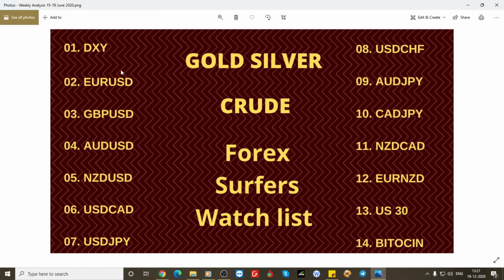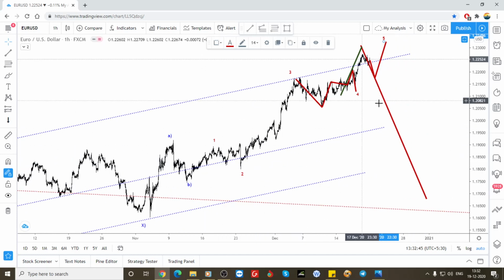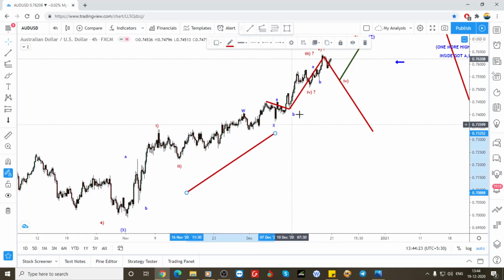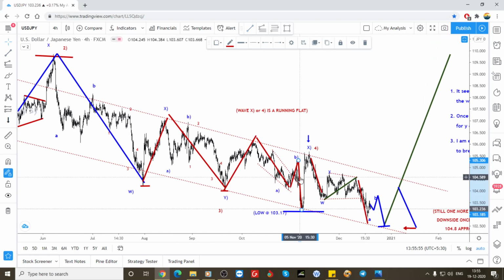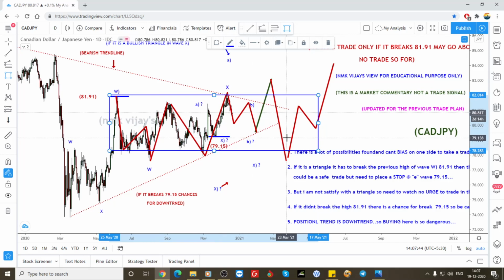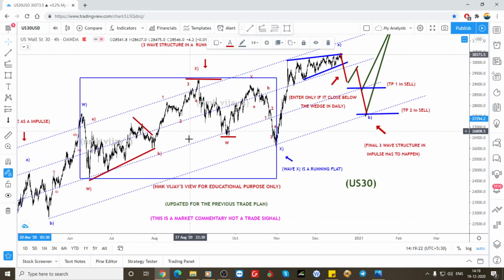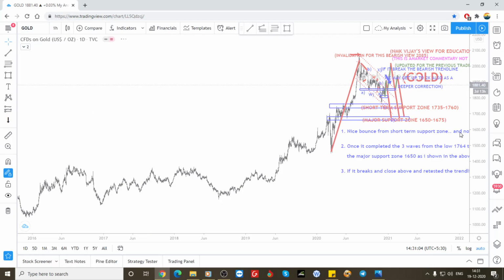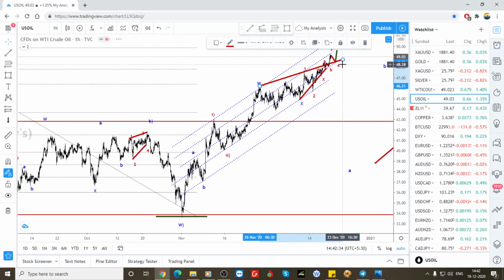Gold Silver Crude Bitcoin US30 and FX Pairs Weekly Analysis For 21-25 Dec 2020 Using Elliott wave